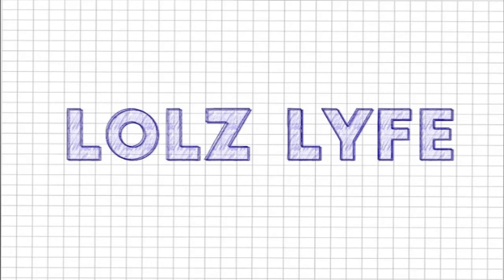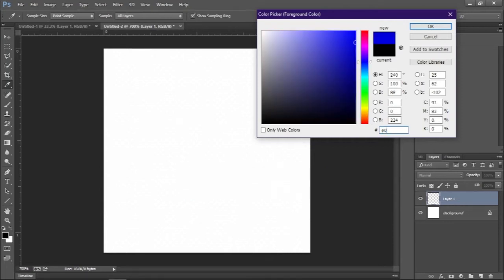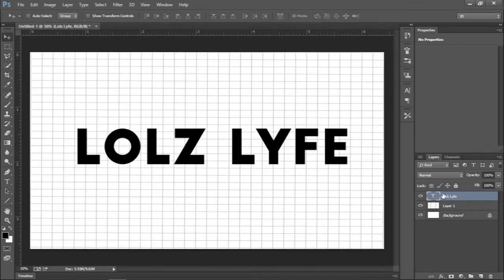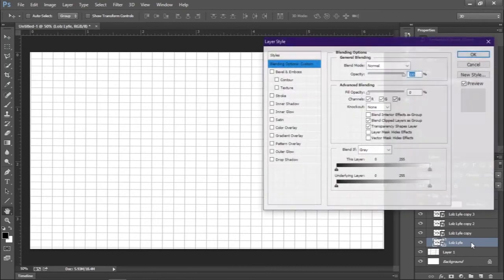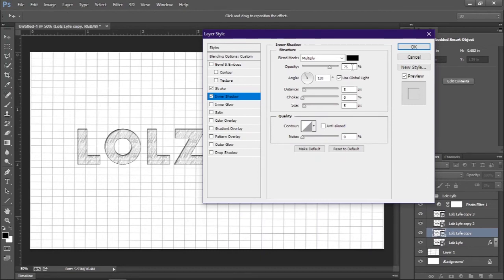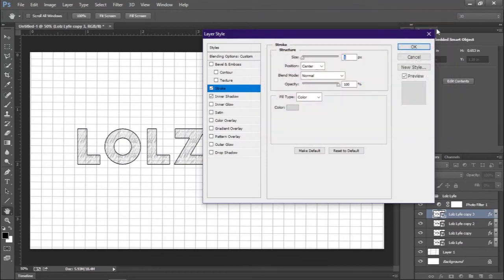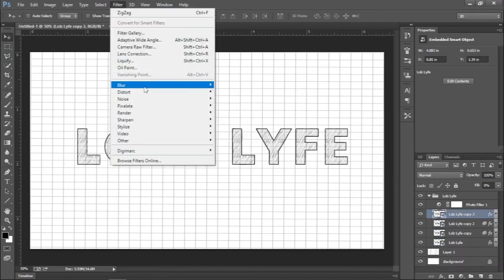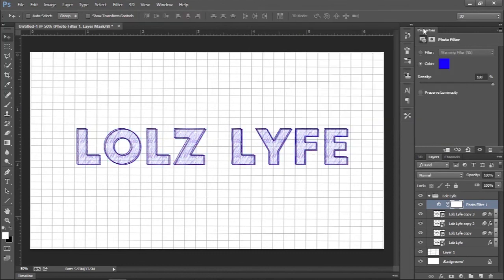HOW TO MAKE SKETCH TEXT EFFECT IN PHOTOSHOP !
Hope you learnt something new!

If you would like us to make a tutorial or video on a topic please